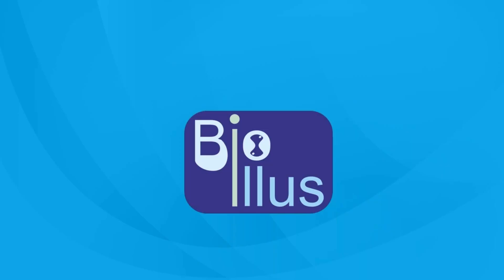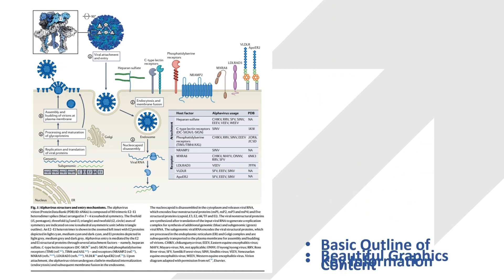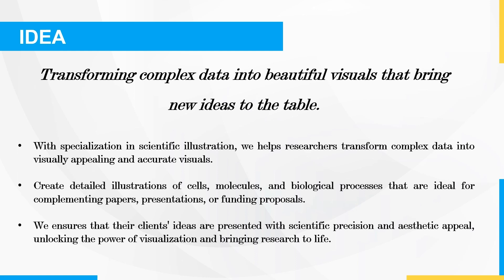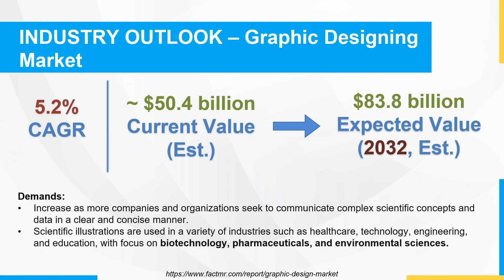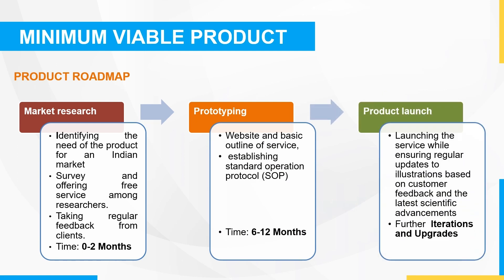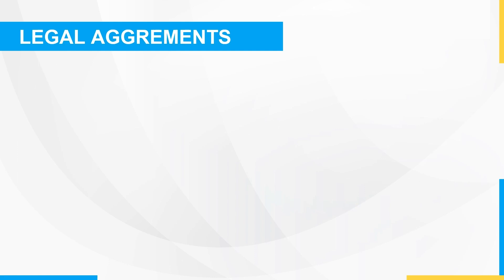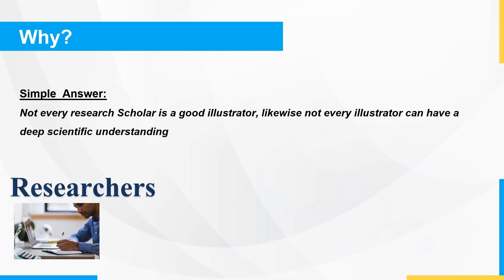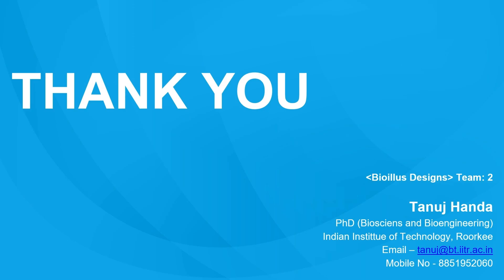Finalist of ELDP Pitchfest - Bioillus Designs | TIDES Business Incubator, IIT Roorkee & Moonpreneur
Meet Bioillus Designs, the finalist of Moonpreneur's Entrepreneurship & Leadership Development Program (ELDP) Pitchfest, presented in collaboration with the TIDES Business Incubator, IIT Roorkee. Tanuj Handa and his team present you the idea of creating scientific Illustration support.

►About ELDP:
The Entrepreneurship and Leadership Development Program (ELDP) is an entrepreneurship program, for 15-23 old students delivered by global leaders and experienced mentors. The program provides experiential and project-based learning. Each student works in a team, prepares a pitch, and presents it to a global jury of angel investors, successful entrepreneurs, and subject matter experts.